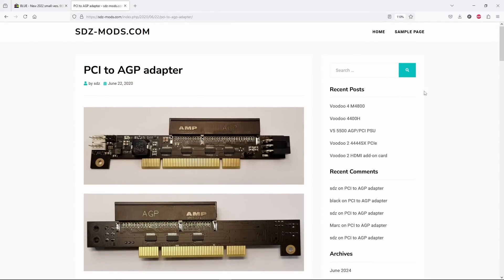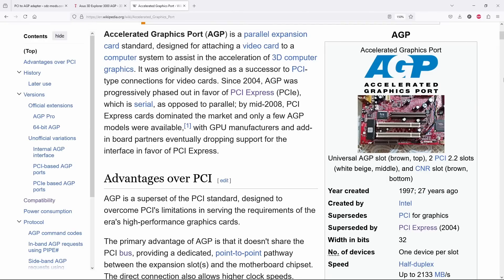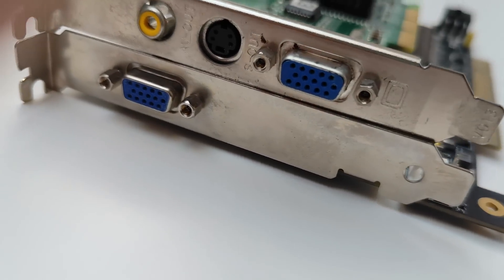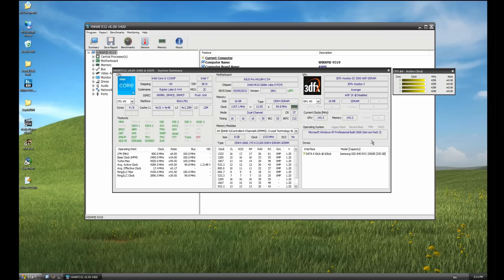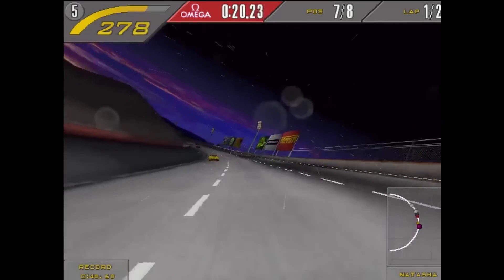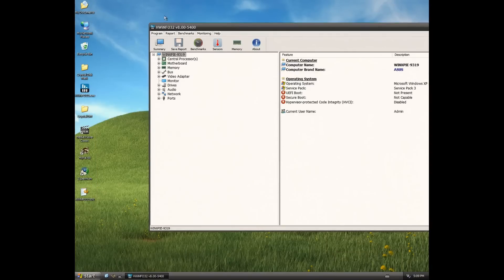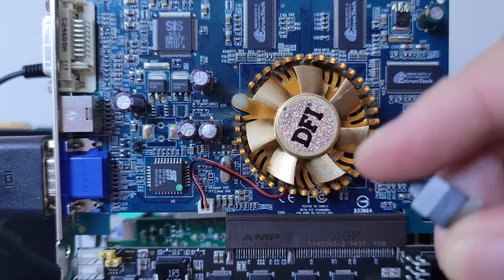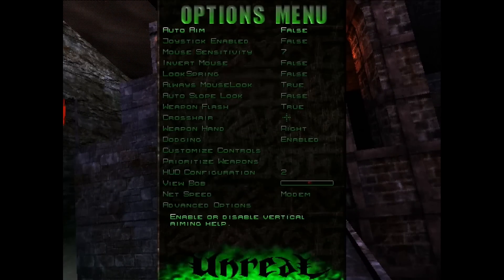PCI to AGP Adapter on (very) Modern Hardware: 3dfx Voodoo, nVidia TNT2, SiS Xabre - What Works?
This video it's about the fanciest PCI to AGP adapter ever made by sdz-mods.com.  So, if you  want to run an AGP 3dfx Voodoo or some other AGP card (mostly first gen AGP cards are compatible) you need this exact adapter.

Chapters:
0:00 - Yes, some AGP cards can work in a PCI slot
0:29 - The Best Adapter You Can't Buy (But Can Build)
1:22 - Why AGP Cards Work on PCI (The Secret Revealed)
2:34 - Running Windows 98 on 13th Gen Intel
3:21 - AGP Voodoo 3 2000 on Intel 13th Gen PC
4:55 - Need for Speed on Windows 98 (Nostalgia Overload)
5:49 - When Bad AGP Cards Attack (S3 & ATI Testing)
7:21 - The NVIDIA Cards That Refused to Work
8:05 - Plot Twist: This Random SiS Card Actually Rocks
9:22 - Will It Work on Other Motherboards?

Tested in this video: STB 3dfx Voodoo 3 2000 AGP, S3 Trio 3D/2X AGP, ATI RAGE II C AGP, DFI SIS Xabre 400 AGP8X.